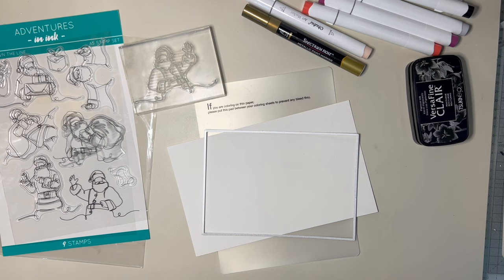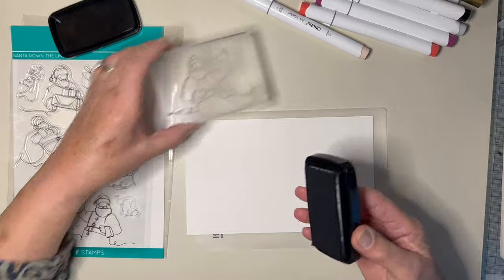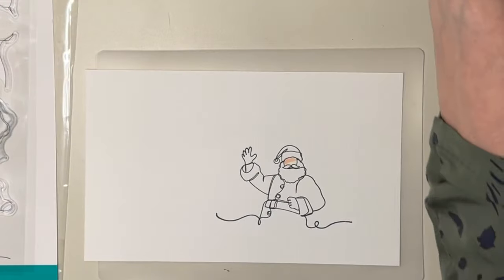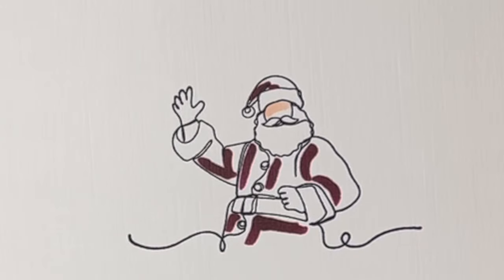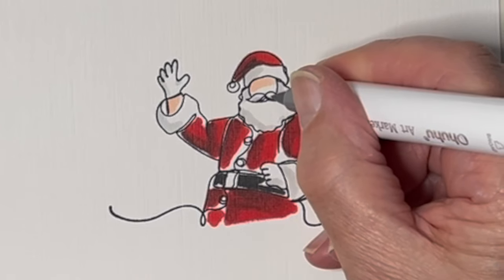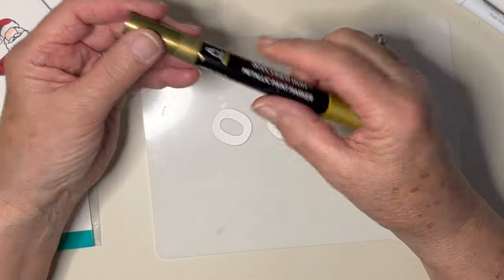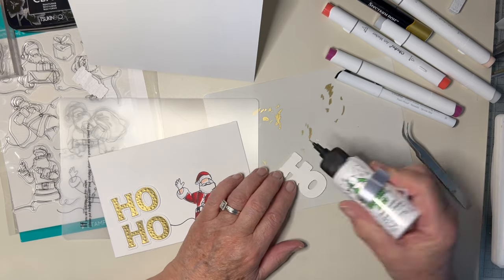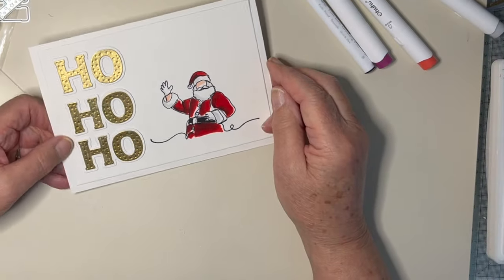One Line Santa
Adventures in Ink Santa down the line stamp set.available from Craft Stash

Spectrum Noir Metallic Paint Marker chisel tip